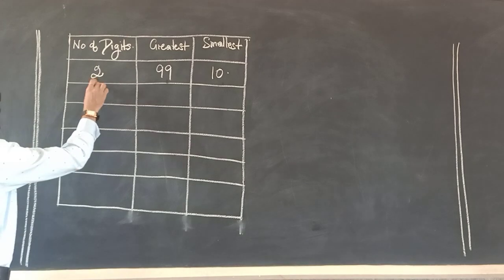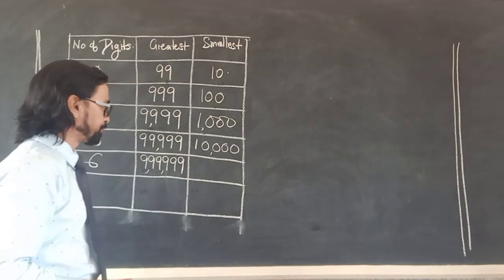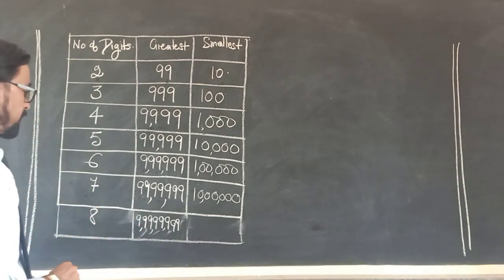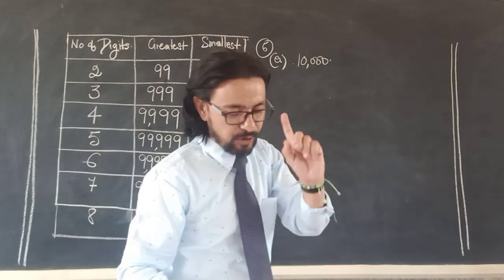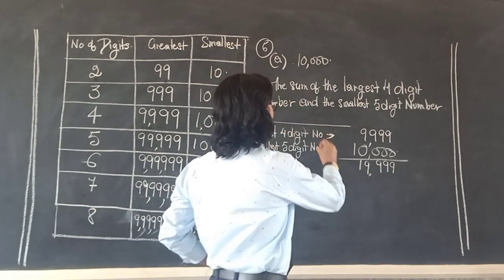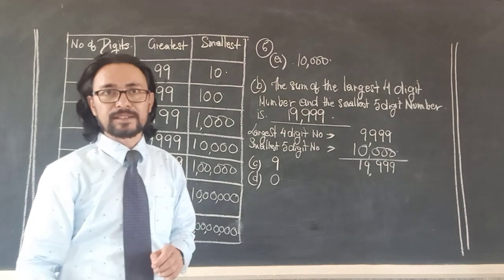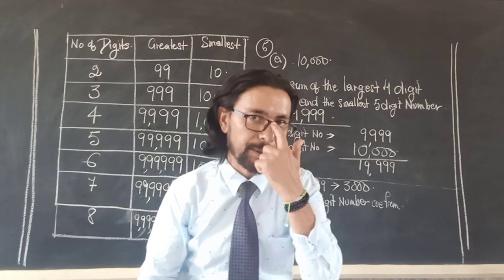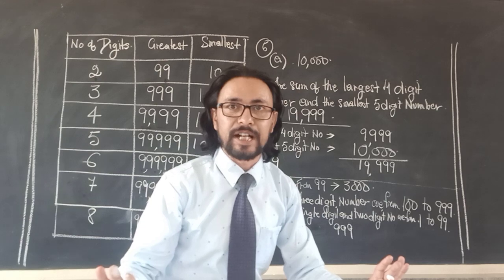EX. 1.2 SUM NUMBER 6 & 7